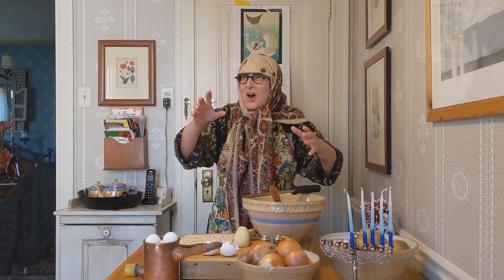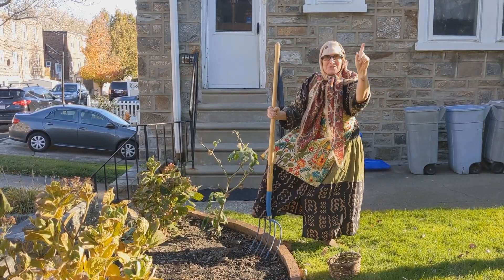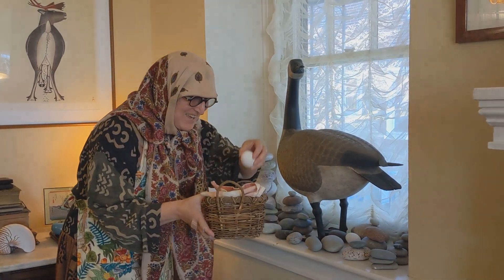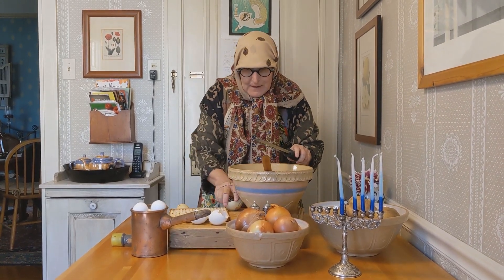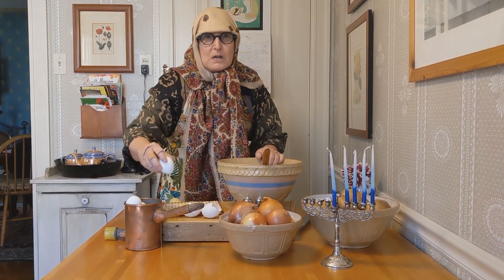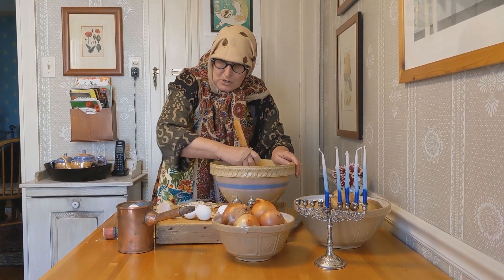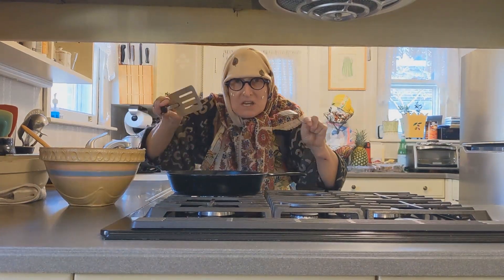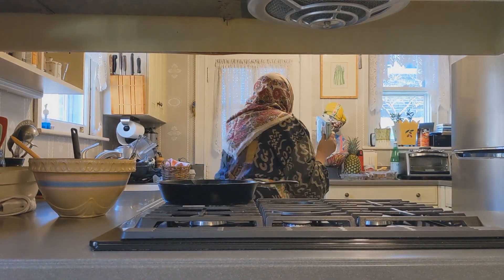Bubbie Makes Latkes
Hanukkah video from the famous Bubbie- very funny.  For all ages!